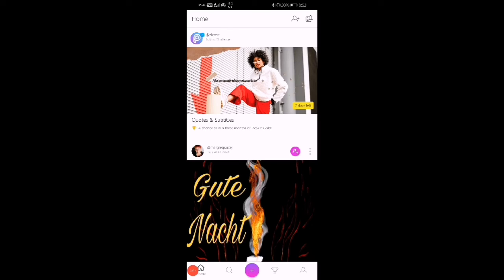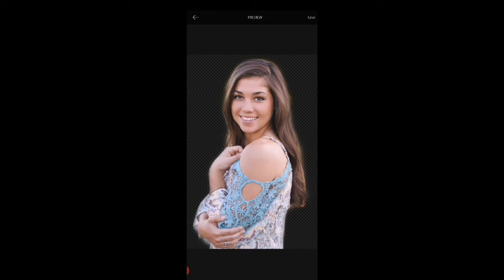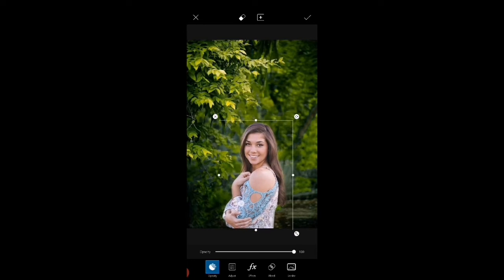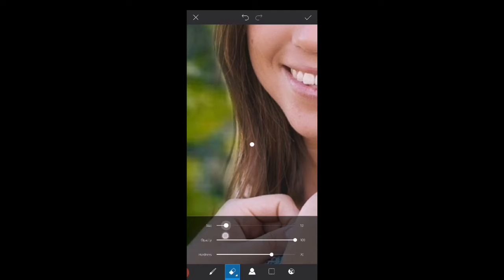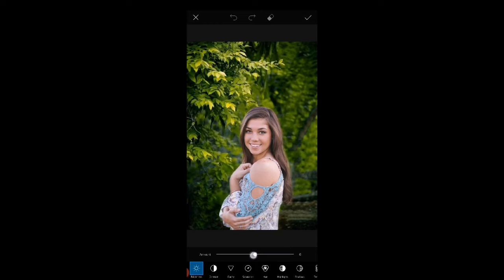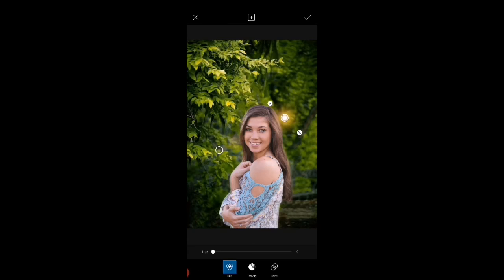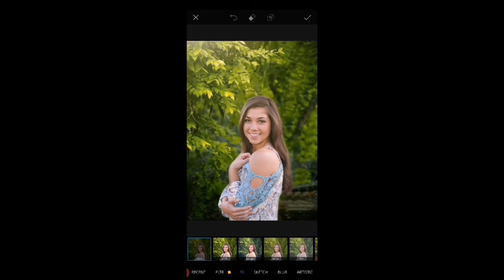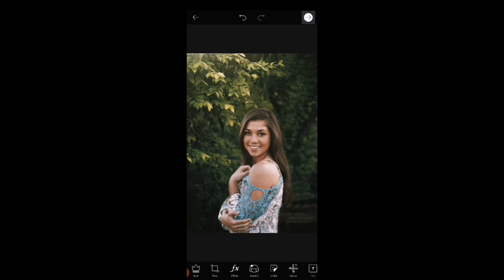Background Change using Picsart| Easy background changing tool|Easy Masking| Picsart tutorial 1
Hello Everyone, Welcome to Organic Tech. As we all trouble changing background of images and we take it as a big challange, here Organic Tech brings  you the easiest way to change the background of and image using the most commonly used application Picsart.

Thank you, organic tech